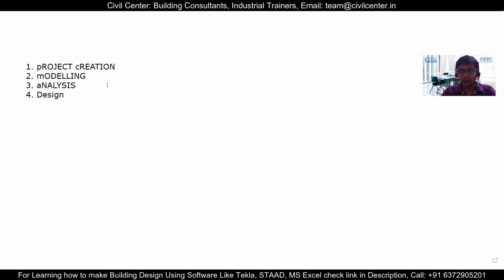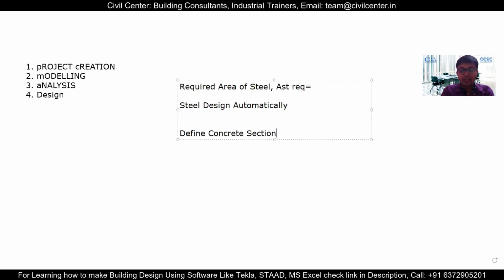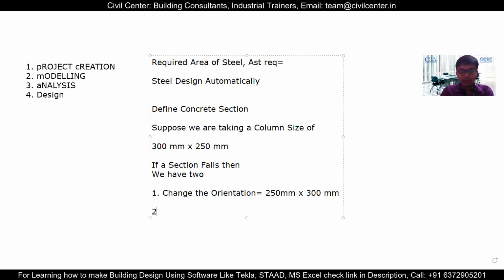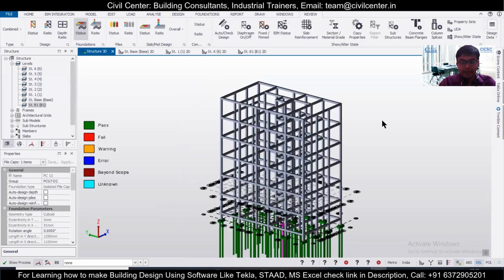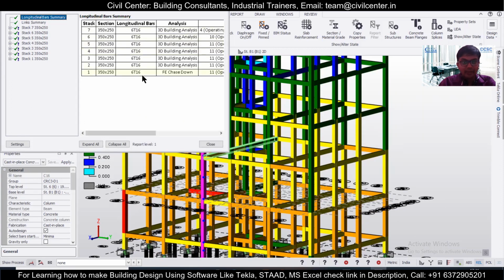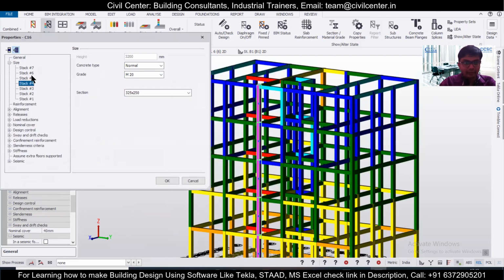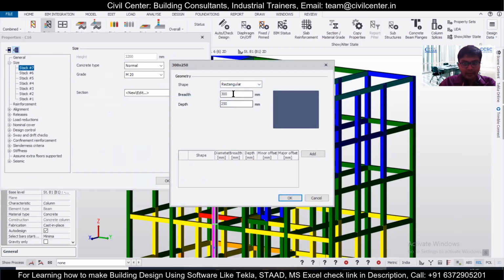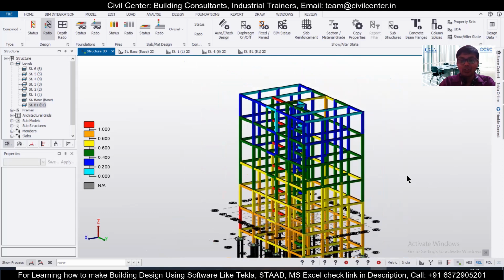Tekla Structural Designer Tutorial || How to Design Economical Section || Design Ratio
In this video, we have shown, How to Design Economical Section in TSD.